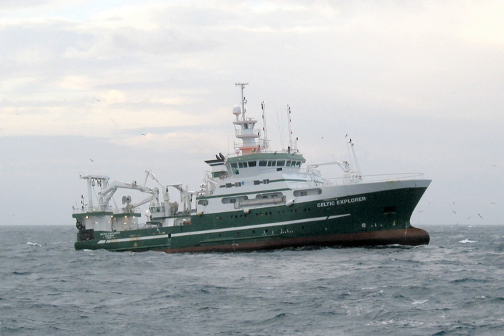Aquaculture of sea sponges | Wikipedia audio article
00:01:16 1 History
00:02:30 2 Benefits
00:03:01 2.1 Simple
00:03:46 2.2 Income generation
00:04:10 3 Uses
00:04:19 3.1 Bath sponges
00:05:10 3.2 Bioactive uses
00:06:07 3.3 Menstrual sponges
00:07:32 4 Factors that affect the growth of sponges
00:07:43 4.1 Salinity, pH, temperature and light
00:09:37 4.2 Dissolved oxygen
00:10:14 4.3 Waste removal
00:10:51 4.4 Diseases
00:11:21 4.5 Site selection
00:12:09 5 Methods of cultivation
00:12:18 5.1 The use of explants
00:13:05 5.2 Integrated multi-trophic aquaculture
00:15:01 5.3 Bath sponge aquaculture
00:15:33 5.3.1 Rope method
00:16:21 5.3.2 Mesh bag method
00:17:04 5.3.3 Combination of methods
00:18:02 5.3.4 Bath sponge aquaculture production in Micronesia
00:19:39 5.4 Bioactive sponge aquaculture
00:20:09 5.4.1 New methods
00:21:02 5.4.2 Factors affecting secondary metabolite production

- Socrates

SUMMARY
Sea sponge aquaculture is the process of farming sea sponges under controlled conditions. It has been conducted in the world's oceans for centuries using a number of aquaculture techniques. There are many factors such as light, salinity, pH, dissolved oxygen and the accumulation of waste products that influence the growth rate of sponges. The benefits of sea sponge aquaculture are realised as a result of its ease of establishment, minimum infrastructure requirements and the potential to be used as a source of income for populations living in developing countries.  Sea sponges are produced on a commercial scale to be used as bath sponges or to extract biologically active compounds which are found in certain sponge species. Techniques such as the rope and mesh bag method are used to culture sponges independently or within an integrated multi-trophic aquaculture system setting. One of the only true sustainable sea sponges cultivated in the world occur in the region of Micronesia, with a number of growing and production methods used to ensure and maintain the continued sustainability of these farmed species.